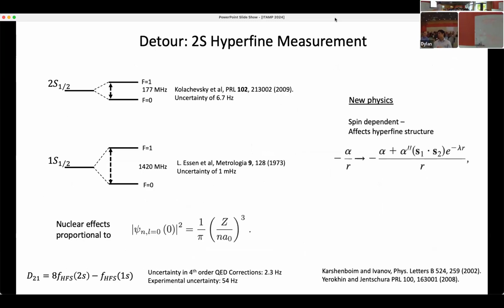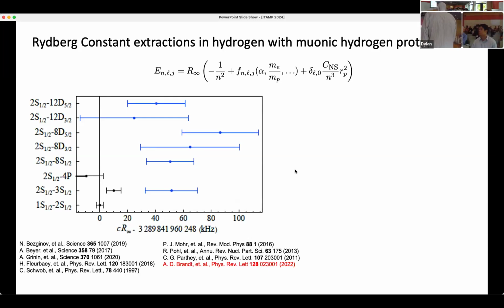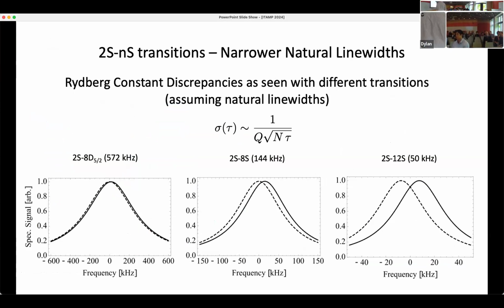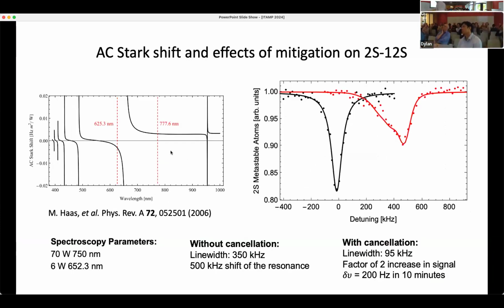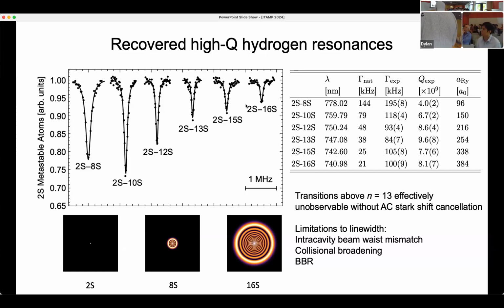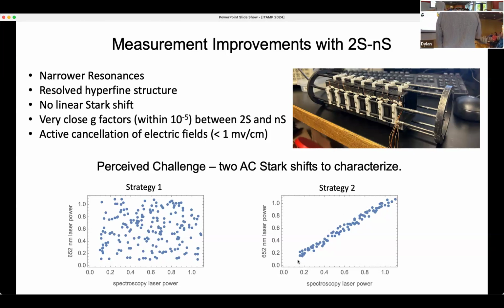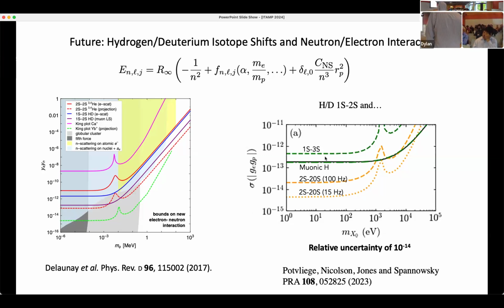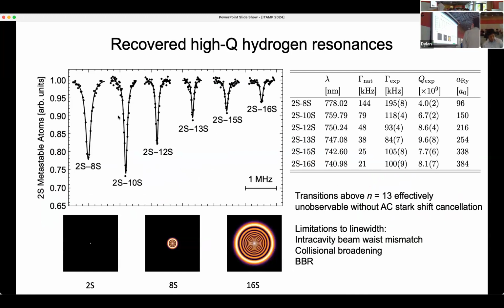Dylan Yost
Rydberg Hydrogen Laser Spectroscopy